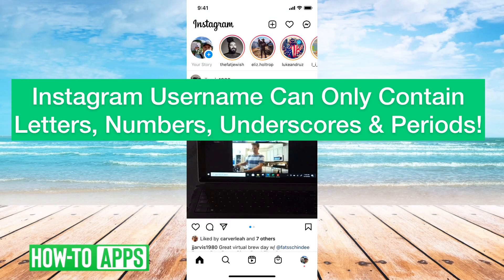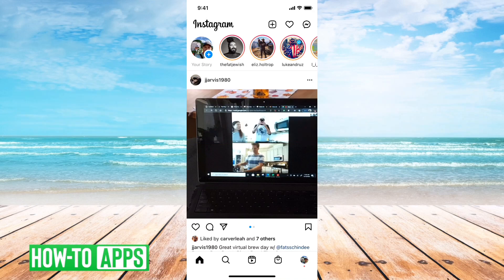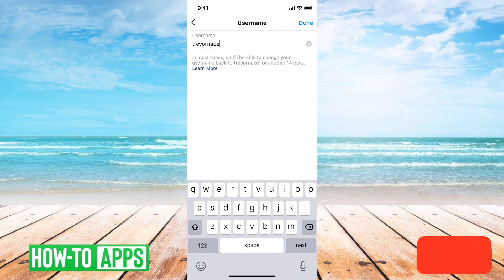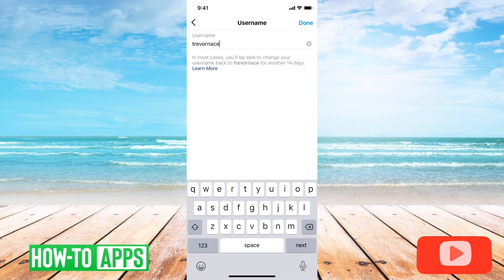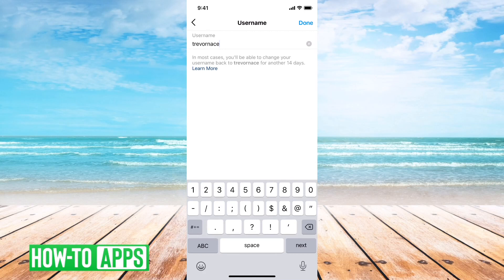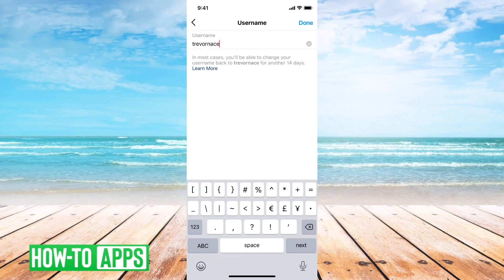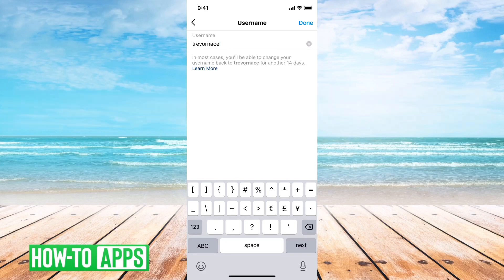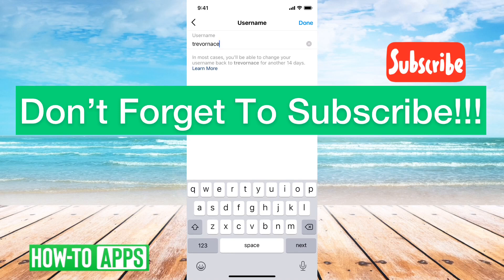Instagram Username Can Only Contain Letters, Numbers, Underscores & Periods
If you're trying to change your Instagram username and keep running into error messages, this video is for you. I walk you through the specific requirements that Instagram has for your new username.

Instagram, by default, will only allow you to have letters, numbers, underscores, and periods in your username. That means no dollar sign, at sign, or other symbols like the exclamation point. Instagram would like you to use your real name or real business name as your username. That way people can be confident they know exactly who they're interacting with. You can, of course, abbreviate your name. For instance, National Geographic does this on Instagram with the username Nat Geo.

If you keep running into issues with creating a new username just keep trying and make sure it doesn't contain any characters or symbols that aren't allowed on Instagram.